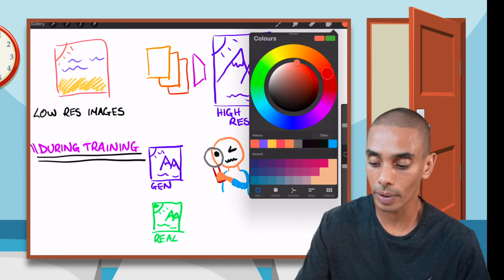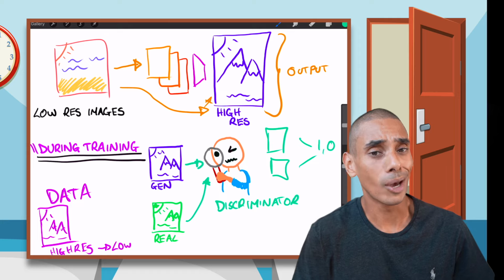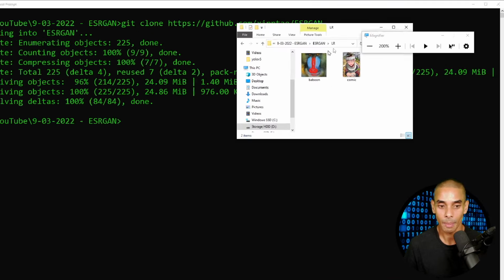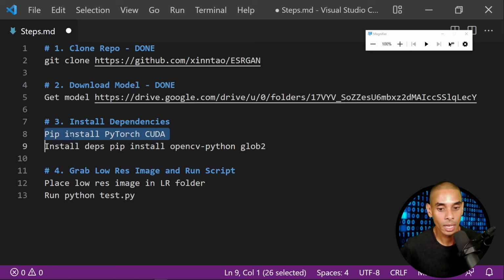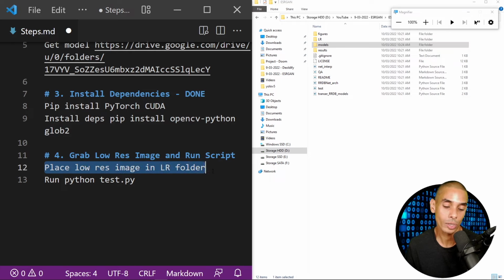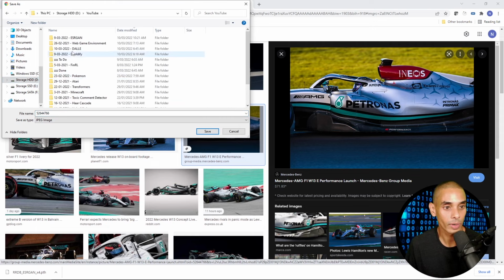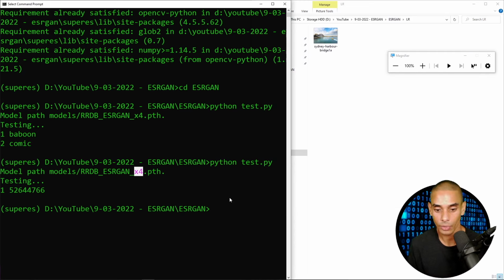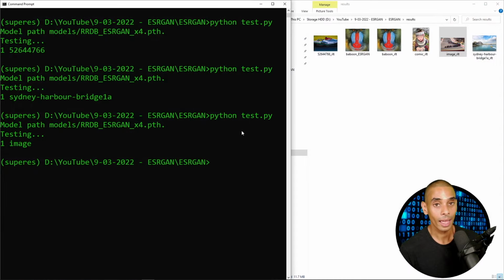Upscale your Images using DEEP SUPER RESOLUTION with ESRGAN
Learn to use ESRGAN and Python to enhance the resolution of your images by up to four times the size. In this tutorial we'll keep it pretty lightweight and beginner friendly.

Chapters
0:00 - START
0:42 - Explainer
1:17 - Client Conversation
3:24 - Breakdown Board
6:29 - Tutorial
7:30 - Cloning the Repo
8:43 - Getting the Trained Model
11:03 - Installing Dependencies
13:21 - Super Resolution Results

Happy coding!
Nick